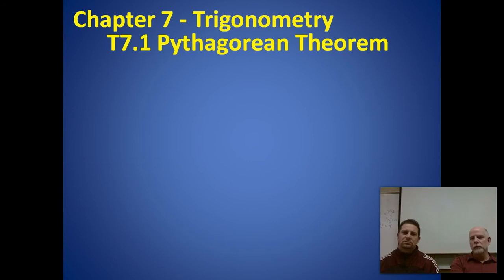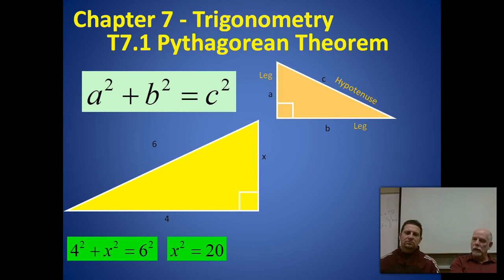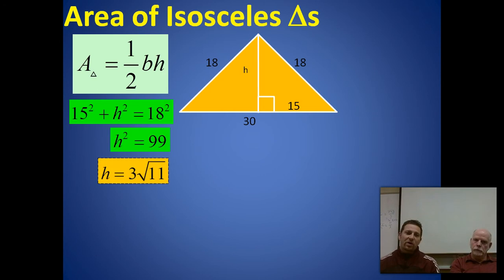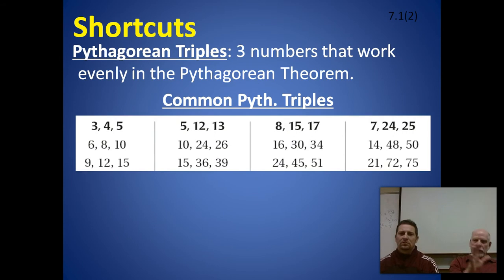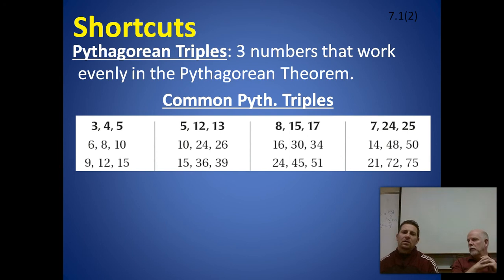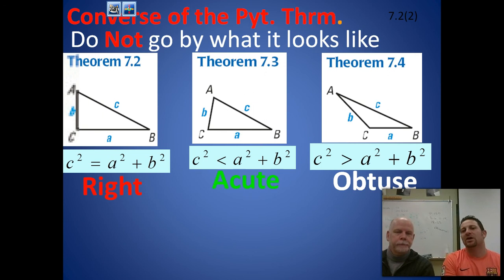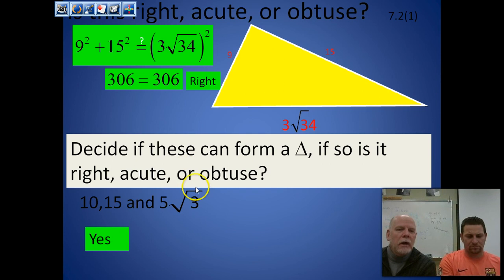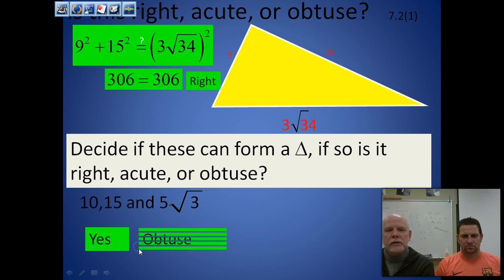7 1 7 2 Pythagorean Theorem